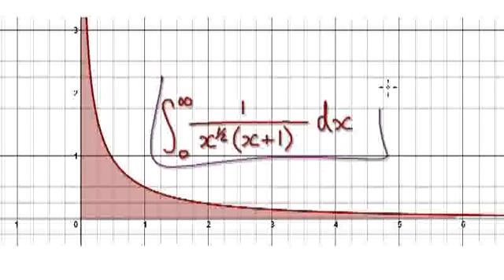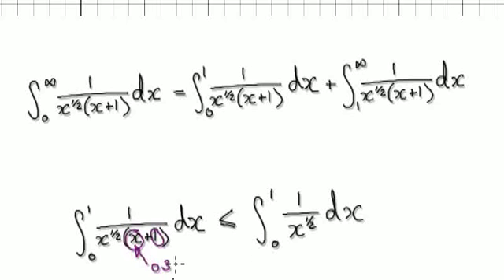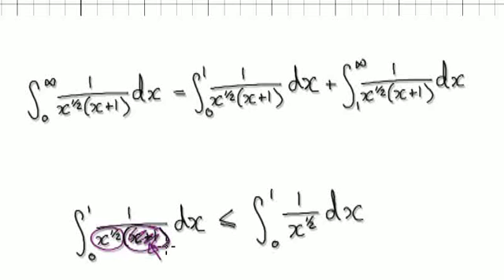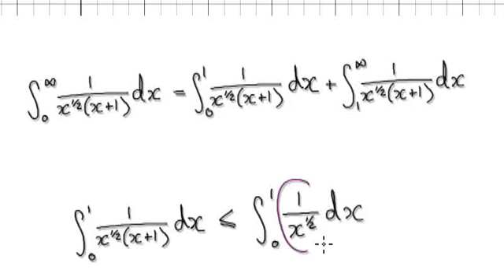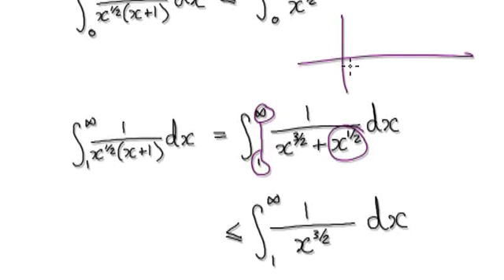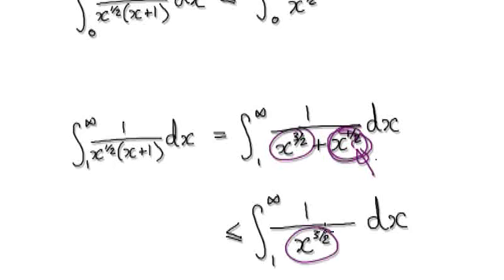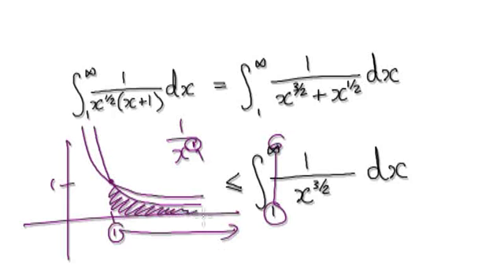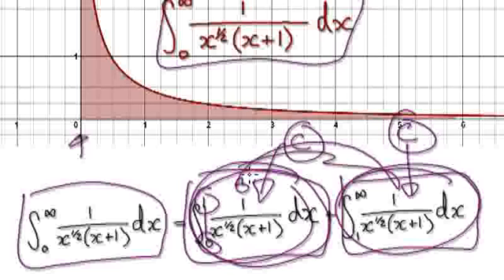Video 2454 - Improper Integrals, Comparison Test, 1/x^(1/2)(x+1) - Practice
Improper Integrals, Comparison Test, 1/x^(1/2)(x+1)